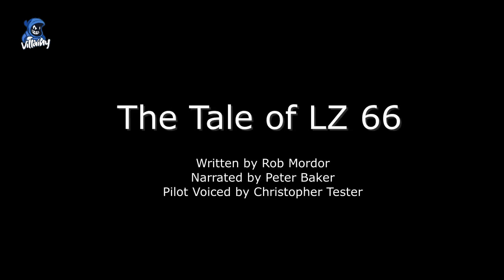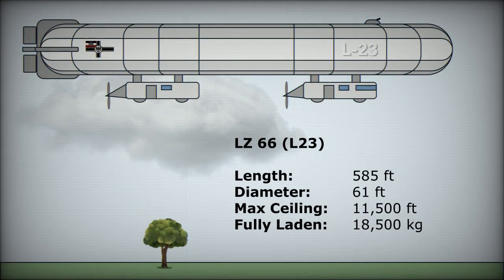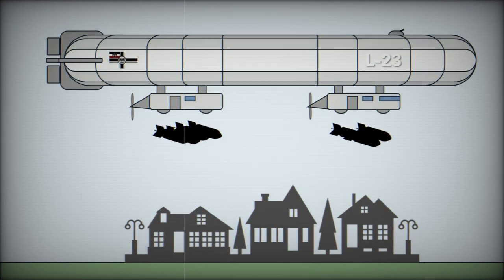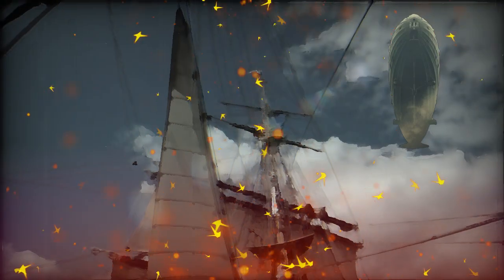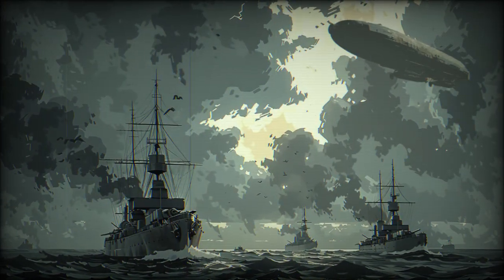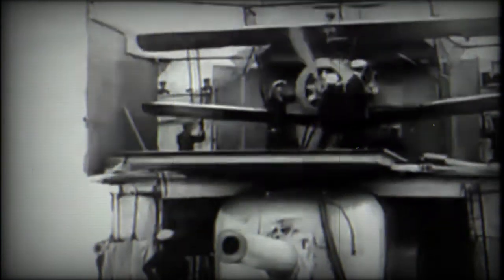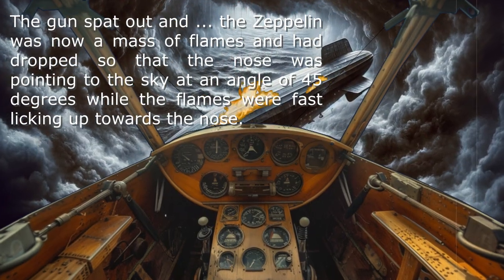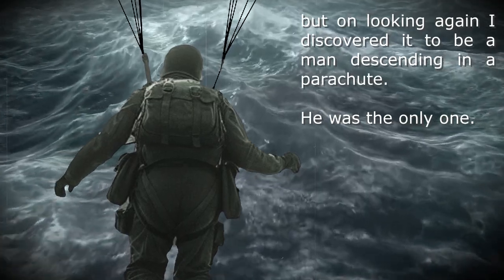The Tale of LZ 66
During World War One, the Imperial German Navy operated dozens of lighter-than-air Zeppelin aircraft. They used them for reconnaissance, general patrolling, bombing, and... in one case... piracy on the high seas.
Zeppelin LZ 66, with the serial number L 23, was fairly busy. involved with over 50 recon missions during the war. It took part in the largest WW1 bombing raid against England in 1916, itself dropping seven bombs over Lincolnshire.
Possibly the most notable event in the career of this Zeppelin, however, was the capture of the Norwegian sailing ship Royal, en-route to England, in the treacherous waters of the North Sea.